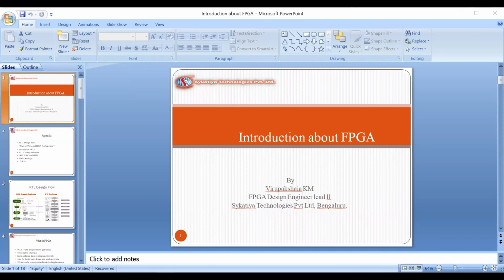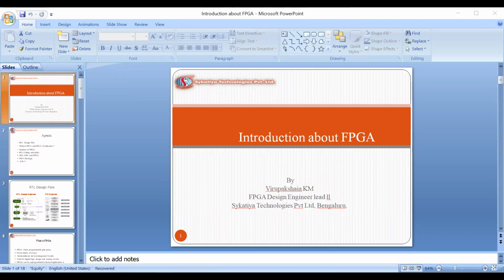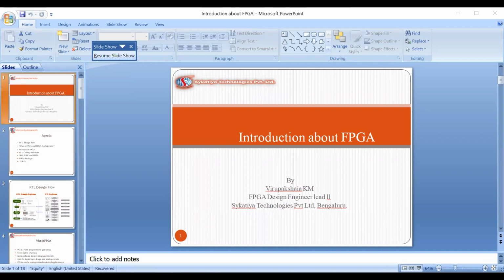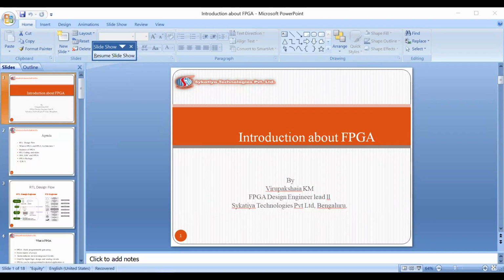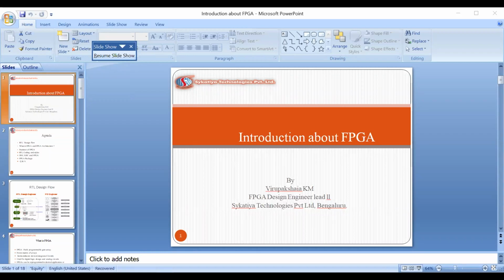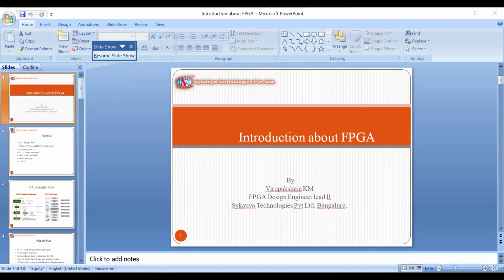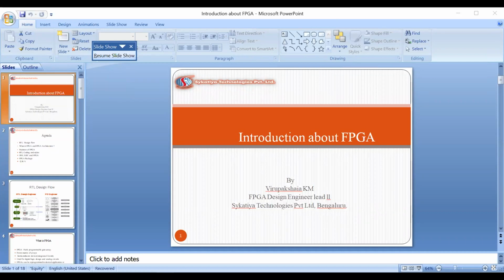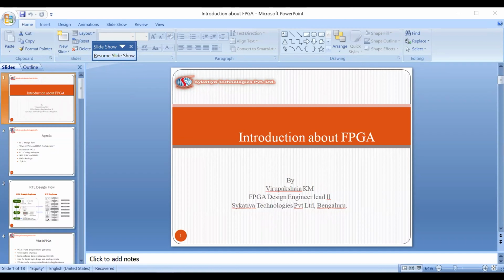Introduction about FPGA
Mr. Viruprakashaia, FPGA Design Engineer lead II from Sykatiya Technologies, Bangalore gave an introduction to FPGA.